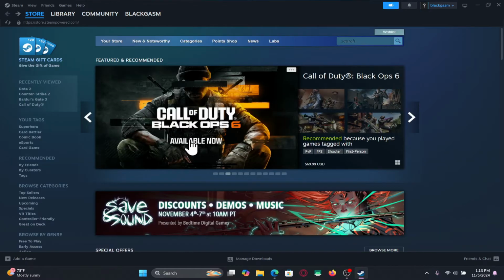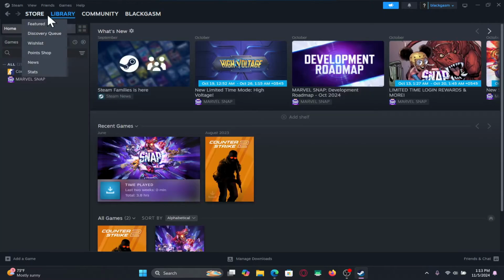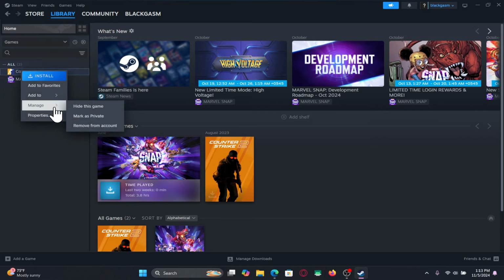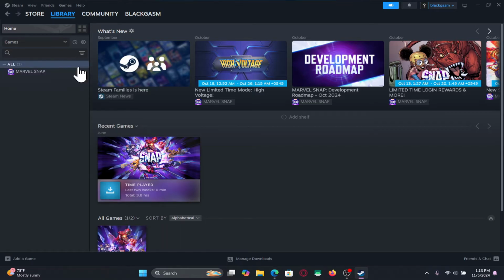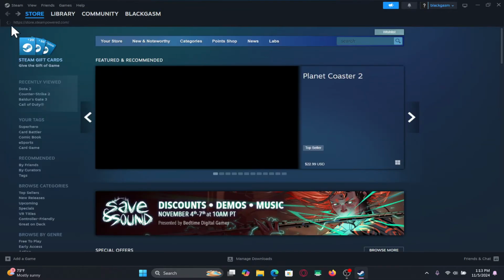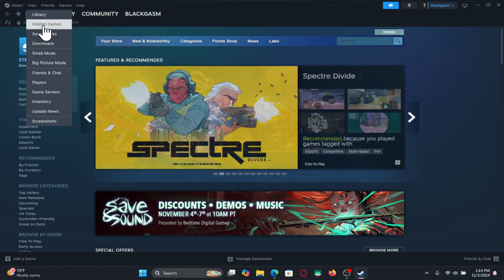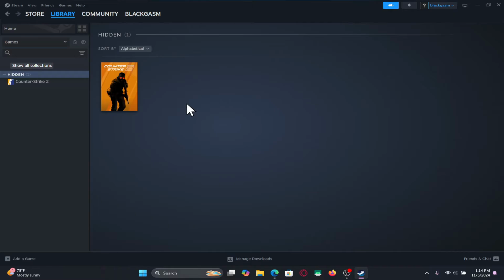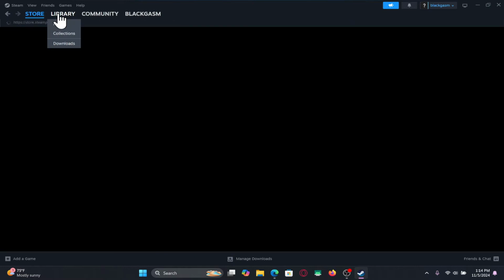How to View Games that had been Hidden on Steam? Search Hidden Games on Steam on Your Device 2024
Have you ever hidden a game in your Steam library and now want to find it again? In this video, I’ll show you exactly how to view games that have been hidden on Steam. Whether it’s a game you want to unhide or just access again, this simple guide will walk you through the steps.